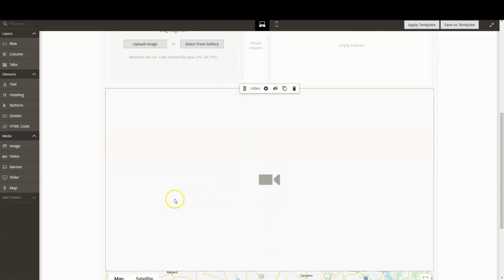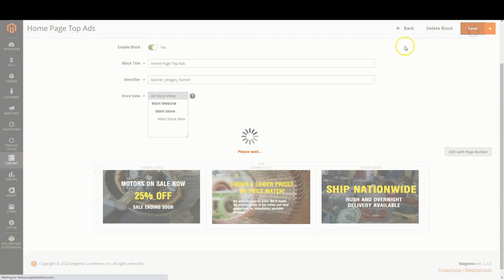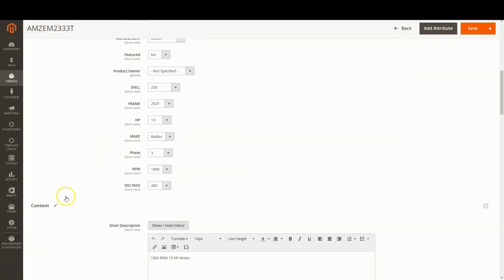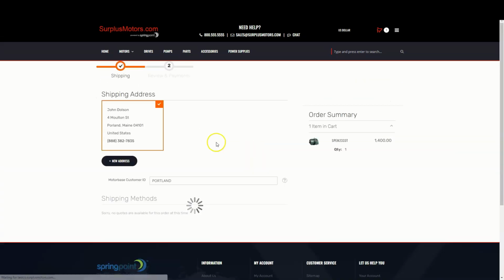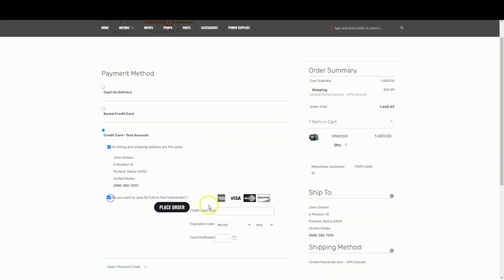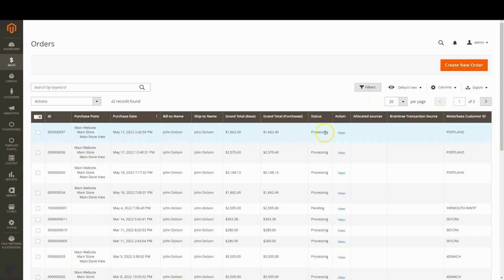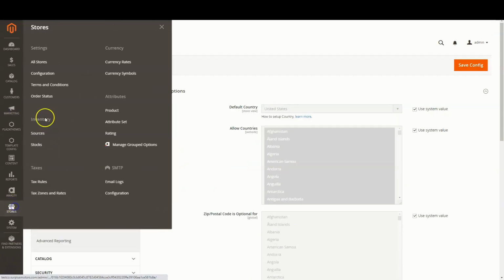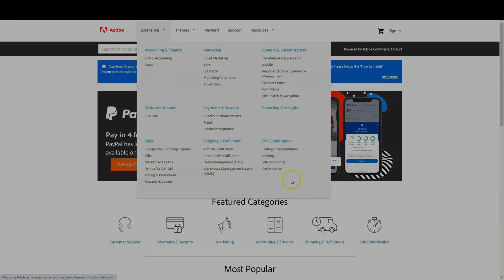Storefront Connect Overview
Spring Point Solutions Storefront Connect is a turn-key e-commerce solution fully integrated with MotorBase that easily allows customers to buy your products from anywhere in the world.